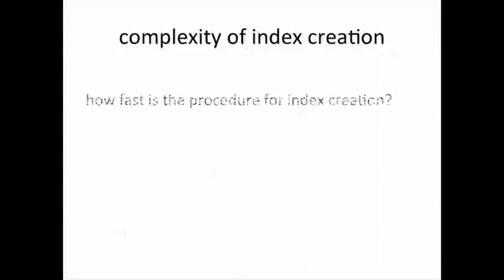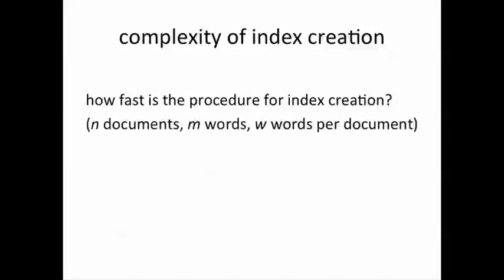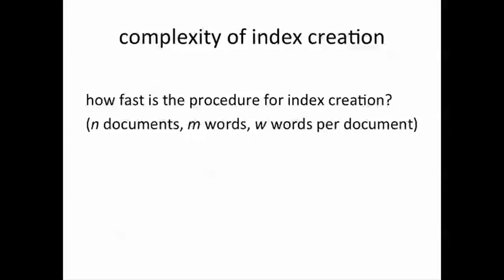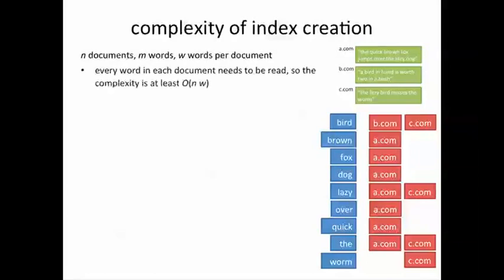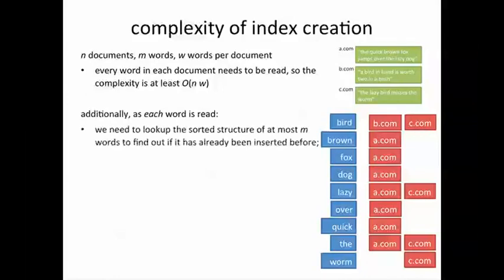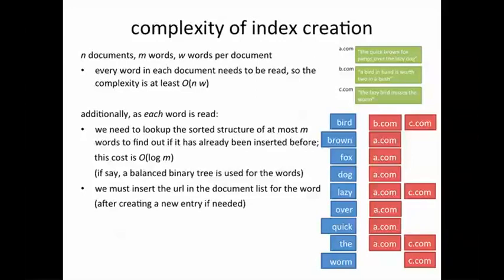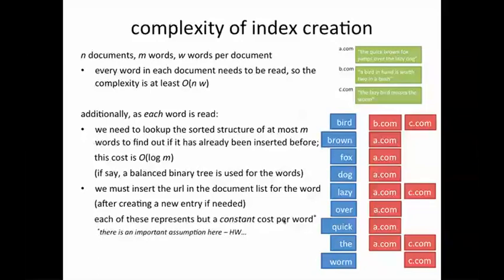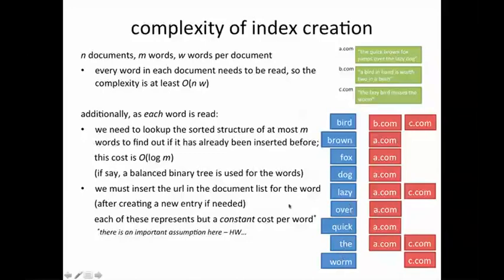Web Intelligence and Big Data 1.2 1-3 Complexity of Index Creation 328